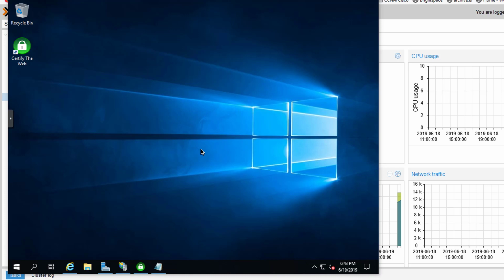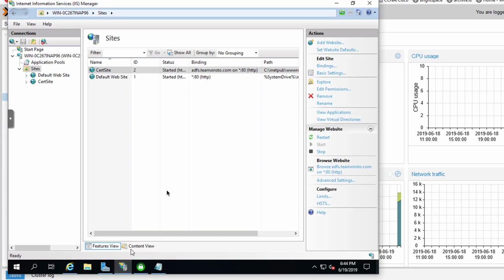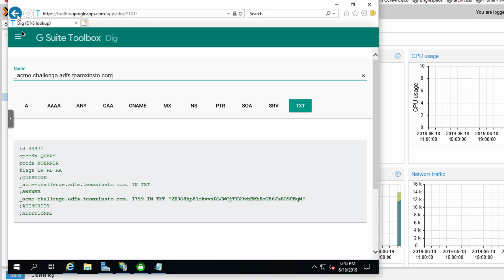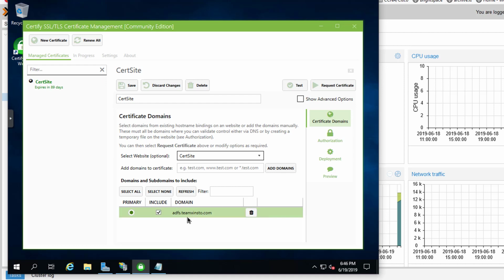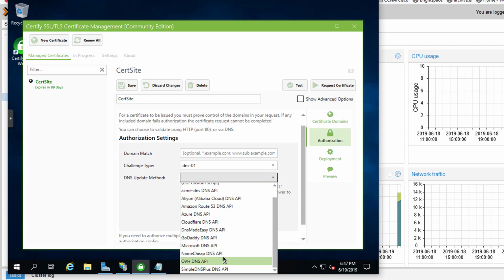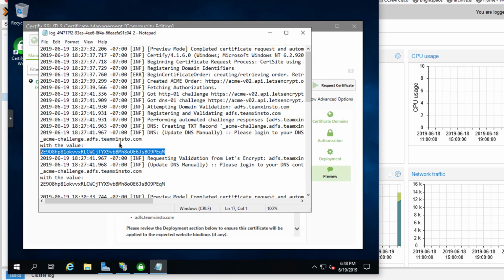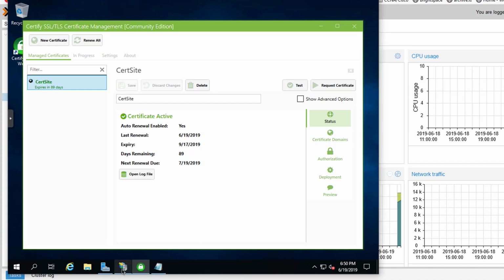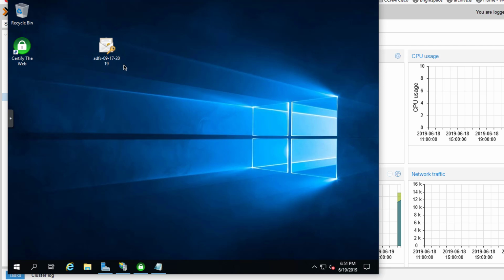Using Let's Encrypt Certs on Windows Servers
Use a management server with IIS to generate Let's Encrypt certificates that you can use within your environment.

Generate SSL certificates, export to PFX, import in your other applications such as ADFS, firewalls, embedded devices, etc.

This should NOT be used for production use!!

WANT TO SUPPORT ME & MOTIVATE ME TO MAKE MORE VIDEOS LIKE THIS?
So if you would like to support me financially, please consider buying your web hosting & domain from my small business, NodeSpace Hosting Shared Web Hosting starts at $5/month, VPS servers start at $4/month, get a .COM domain for $12/year!

ALSO, BECAUSE I GET ASKED AT LEAST ONCE ON EVERY VIDEO - "WHY/HOW ARE YOU VERIFIED? YOU HAVE LIKE A FEW HUNDRED SUBS!"
Back in 2011, I was one of the first to register for Google+ (yeah, remember that thing?) and at one point Google had a "verification" option to prove I was a real human and one day a "verified" check appeared next to my name. Then, Google decided to link everything to Google+, including YouTube. My account was of course linked and that carried my verification over. Fast forward several years and the meaning of verified went from "I am an actual human with this name" to "I am an elite status symbol". Well, because I was verified before Google changed the rules, I was allowed to keep my verification. I do not agree with reserving verification status to only the few who meet the criteria. Anyone (person or business) should be allowed to be verified so that others know they are who they say they are.